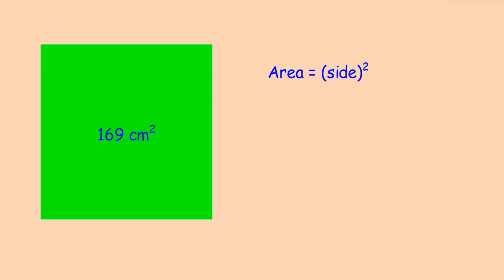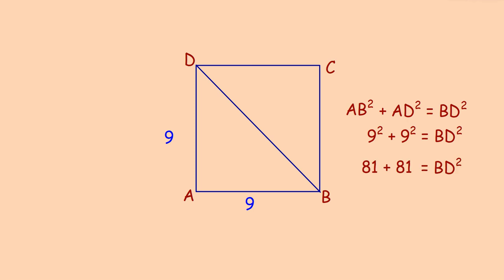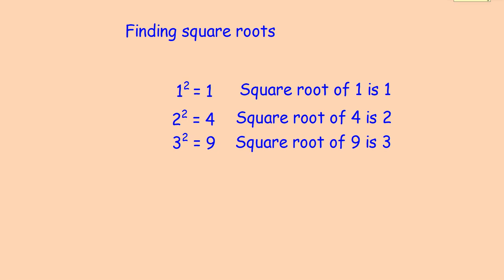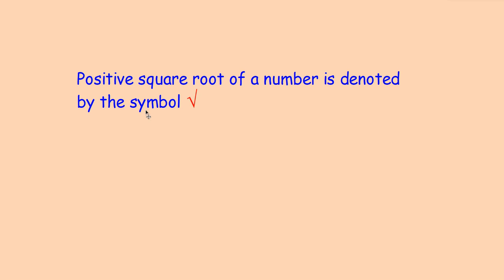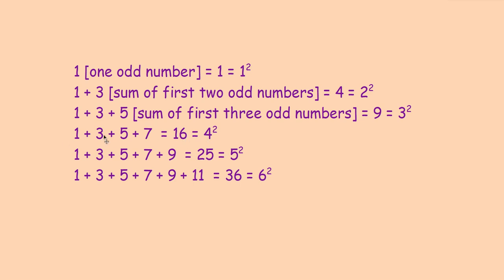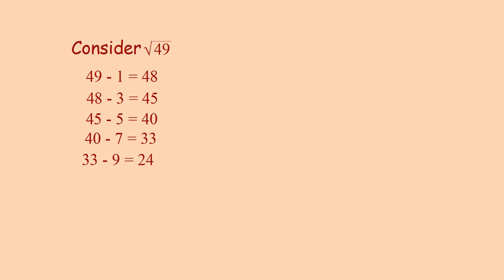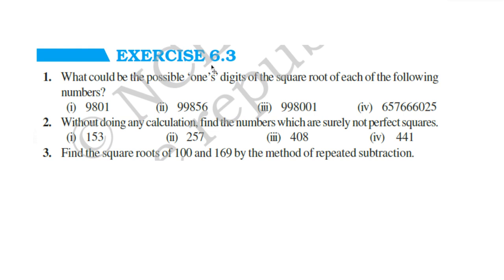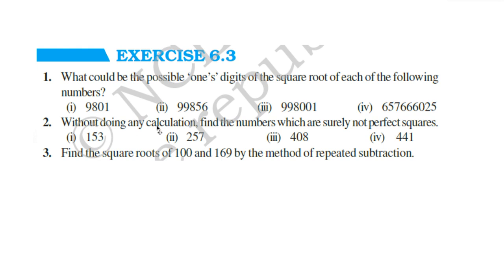Square roots by repeated subtraction Class No 5 Chapter 6 Class 8 SQUARES AND SQUARE ROOTS emaths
EXERCISE 6.3
1. What could be the possible ‘one’s’ digits of the square root of each of the following numbers?
2. Without doing any calculation, find the numbers which are surely not perfect squares.
3. Find the square roots of 100 and 169 by the method of repeated subtraction.